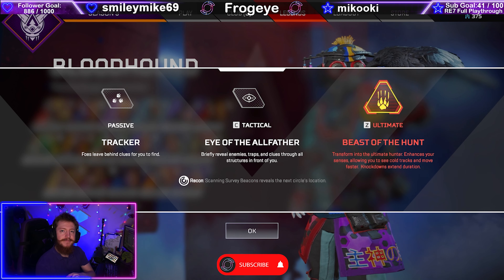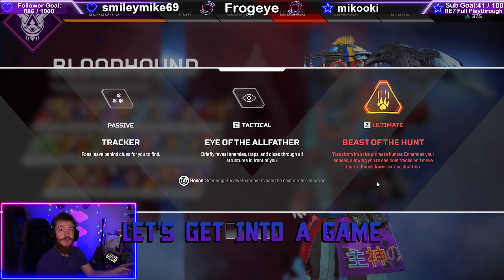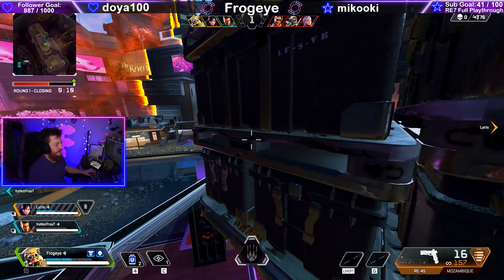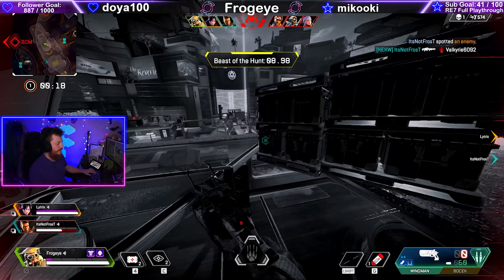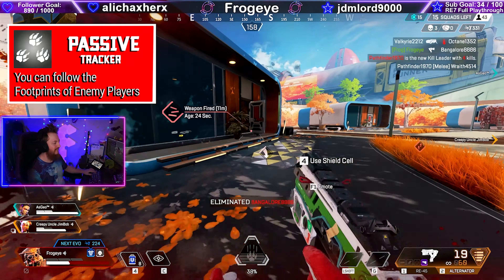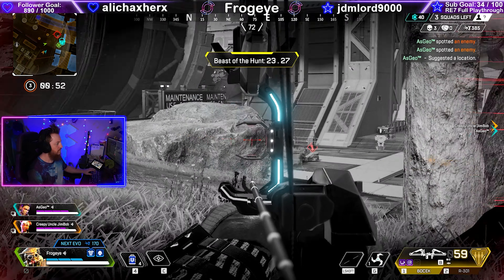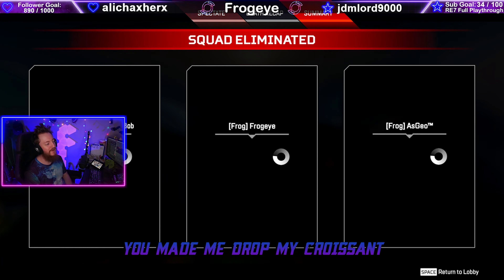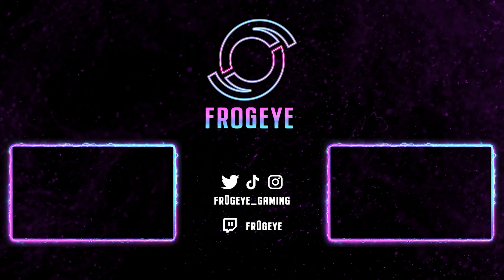How to use Bloodhound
Want to help? Share the video with a friend.
✍ Who is your favourite legend?
✍ What did i miss? (Apart from my shots) 😂
Live 6 days a week Monday - Saturday from 2pm UK/GMT
I've been streaming full time since February 2021, after losing my job due to the pandemic. I play mainly DBD and Apex but i LOVE all horror! Also a huge petrol head.
Thank you for all the amazing support, catch you all soon!